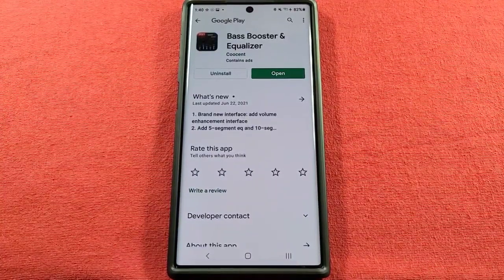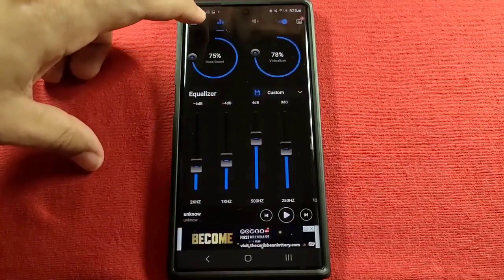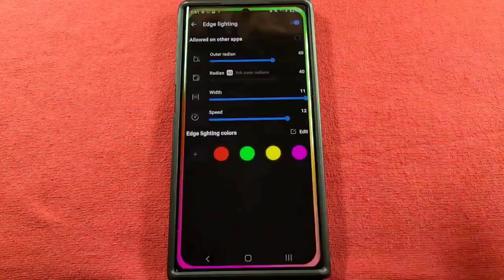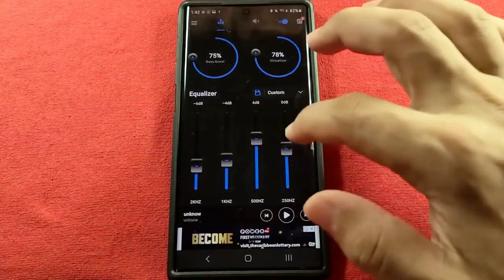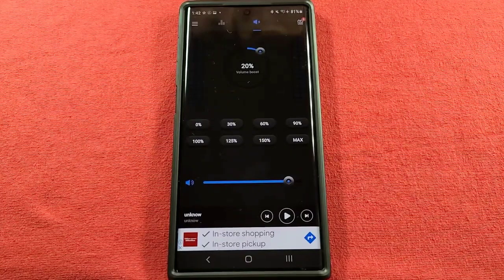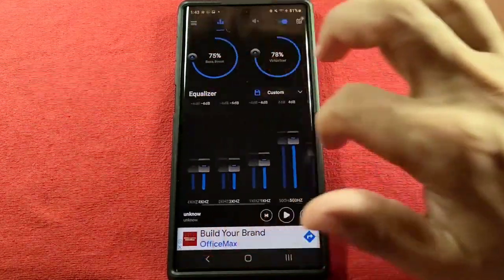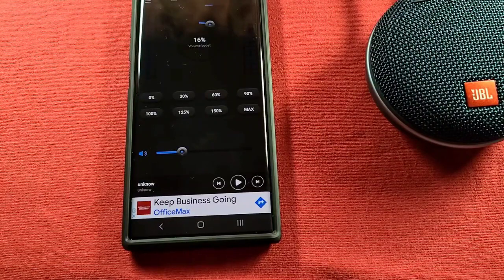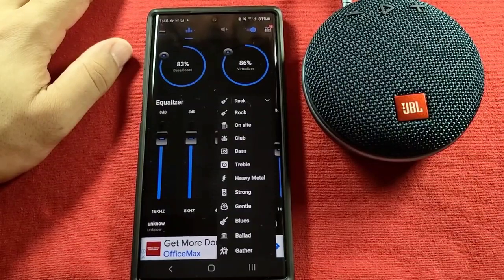free bass booster and equalizer app with edge lighting for offline play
let's check out this free bass booster app with volume booster, bass booste, virtualizer and a 10 band equalizer settings for the best sound music audio experience.
This app is free from the Google Play Store.